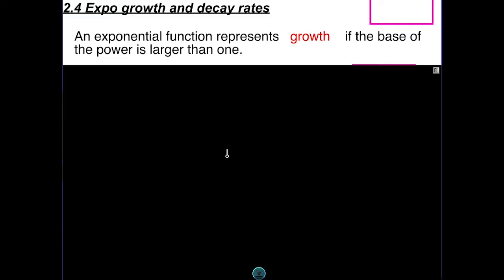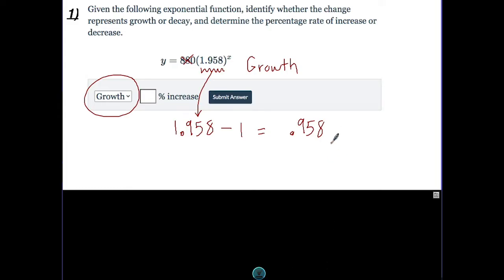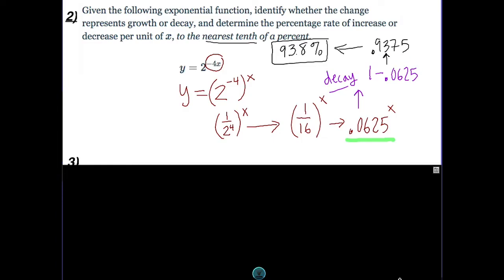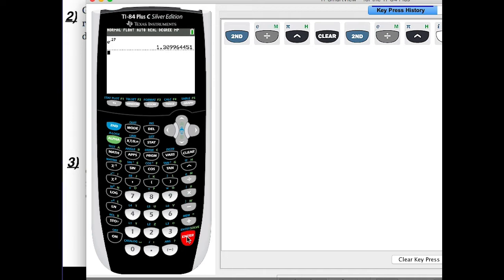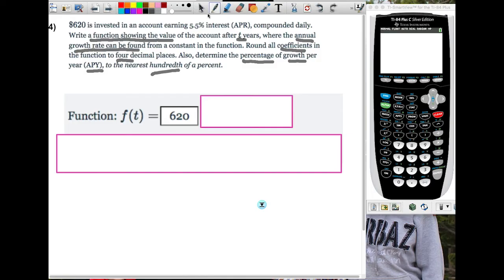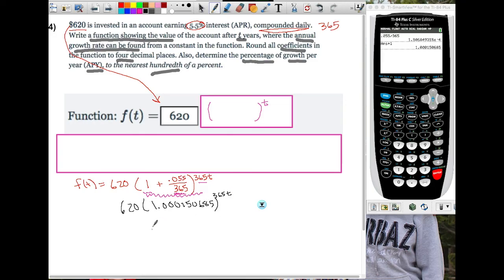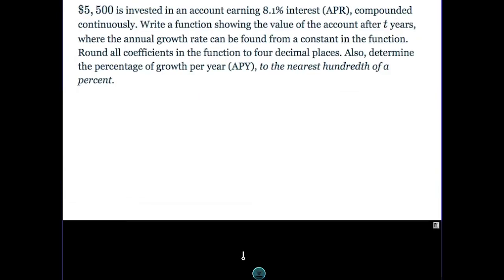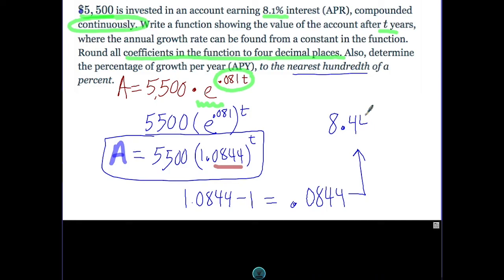2.4 Expo Growth and Decay Rates